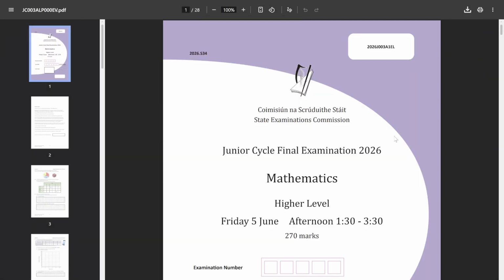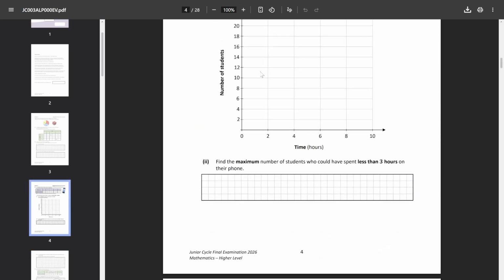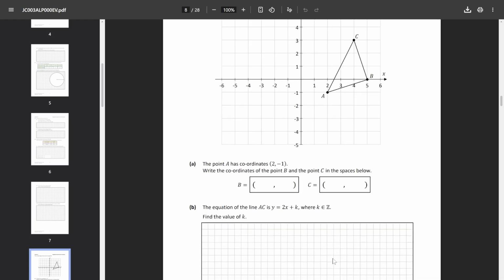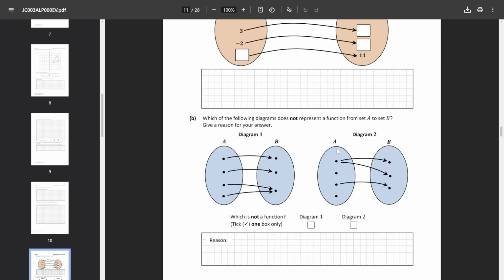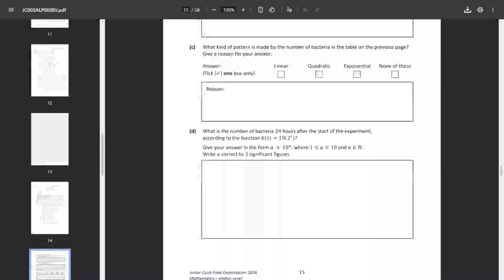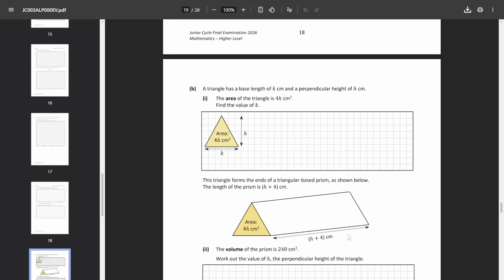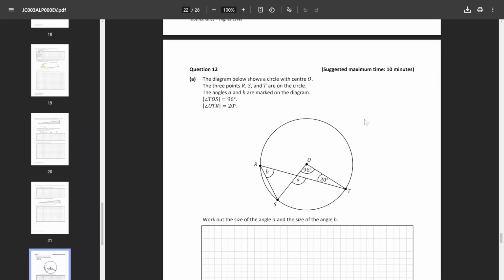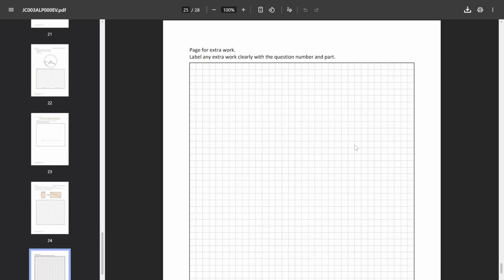Paper Review: Junior Cycle Higher Level Maths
The Junior Cycle Maths Paper review! I will be giving my full insights to the paper, thoughts on the difficulty of the questions, and my overall satisfaction. This comes from someone who has completed over 50 exam papers spanning all levels of mathematics.